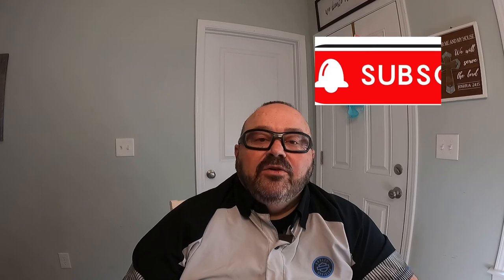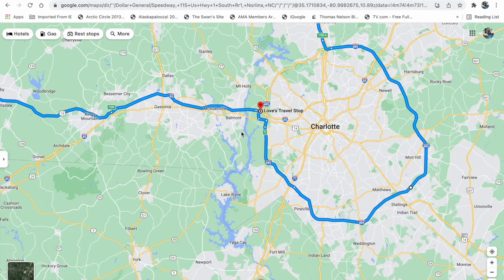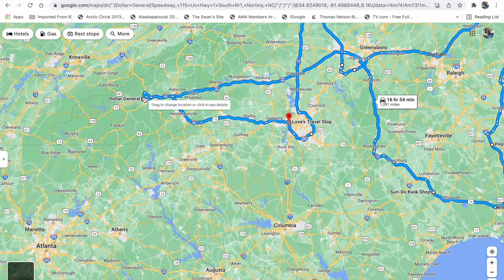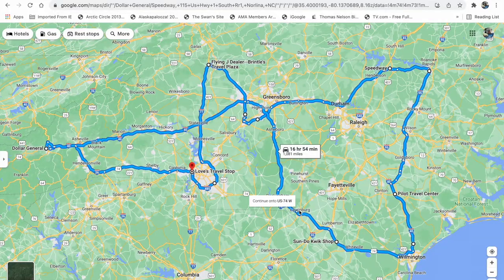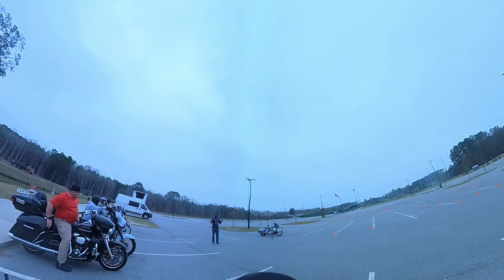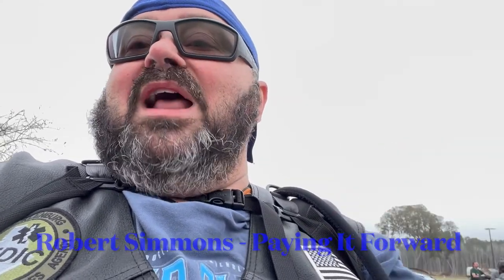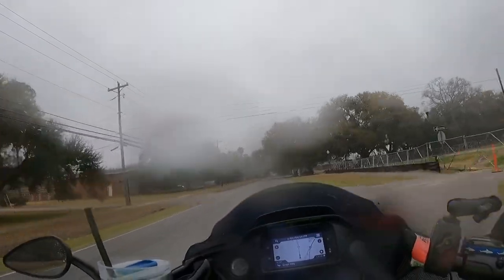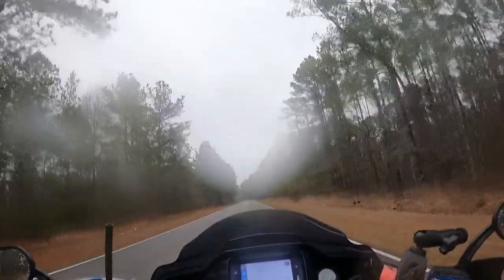How to Complete an Iron Butt Challenge Lessons Learned on my 1st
How to complete an  Iron Butt Challenge.

In this video I discuss how to prepare for an IBA Challenge. Wha I learned as I prepared and completed my 1st Iron Butt Challenge.

Although this was my first official IBA Challenge, I have been a long distance rider for over a decade now, with several cross country trips completed.

1. Planning and Preparation
    1. Bike:
        1. Throughly inspect the bike.  Using the TCLOCK method as a checklist. Address an issues or concerns in advance.
        2. Self:
            1. Take a few long rides, 100-300 miles to get used to riding longer distances.
            2. Practice getting receipts and taking pictures to each of you gas fill ups.
        3. Route:
                1. Use Google Maps of some internet base program to create your route. This will give you a closer approximation of the actual mileage
                2. Stick to Major Highways or Interstates..
                3. Plan your Fuel Stops along this route. If possible, each of these should be 24 hour stations.
                    1. Plan these stop according to your fuel range. For example, my bike typically has a range of 250-260 miles per tank. I like to plan my fuel stops between 190-220 miles.

2. Day Before:
    1. Get Plenty of rest
    2. Eat a good meal the night before
3. Day of the Ride:
        1. Stay Hydrated
        2. Have extra bottles of water
        3. Have snacks
        4. Have something to occupy your mind. Music and audiobooks are great.
        5. Try to make it to your planned stops.  This should help you stick to a timeline. Limit the fuel stops to 20 minutes or less. Incorporate your meals into your fuel stops.
        6. Use a Tracker. I use SW Tracker and Spotwalla for my ride. This will help, if there are issues with receipts.
        7. If you need to stop and stretch or use the bathroom sooner than fuel, pull into a rest area. Take a quick break, use the facilities, stretch, or whatever necessary. Then get back on the road as quickly as possible 5-10 minutes max.
        8. Have pain medicine. Tylenol or Ibuprofen with you. GO ahead and get a therapeutic dose before you start hurting.
        9. Be careful with your receipts.
            1. Take a picture of each receipt with your odometer. Be sure you can see the information on the receipt, and the mileage on the odometer.
            2. Insure the Odometer is reading ACTUAL MILEAGE of your bike. NOT TRIP or RANGE miles.
            3. If you get extremely tired. Take a nap. IF still tired, then find a hotel along the route. Better to complete safely on a different day, than risk your life proceeded unnecessarily. Once you’ve rested, you could potentially turn this into a challenge with further distance, and additional allowable time.
10. HAVE FUN!
4. Riding with a Group: While fun can be challenging.
        1. Probably best completed with just 1-4 motorcyclist.
        2. Preferably, they should have riding together before. This allows for them to know each others riding style and ability.
        3. Have a solid method to communicate with the group. This can be hand signals, but headset communication is my preference.
        4. This can be done with a larger group of complete strangers, as we showed last weekend. In general, the more motorcyclist, the greater the difficulty in maintaining your planned timeline.
        5. Riders in larger groups may feel pressure to  continue, when they should take a break.